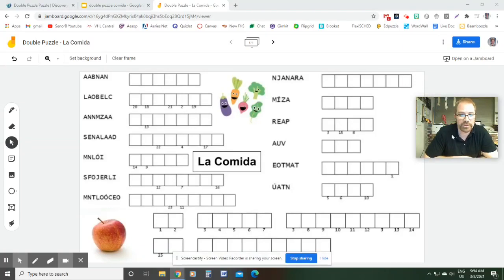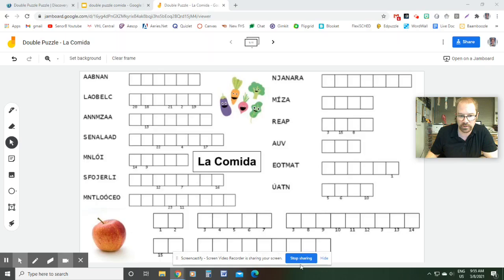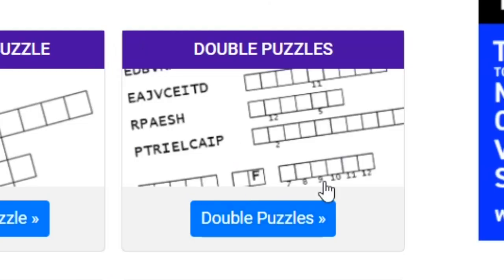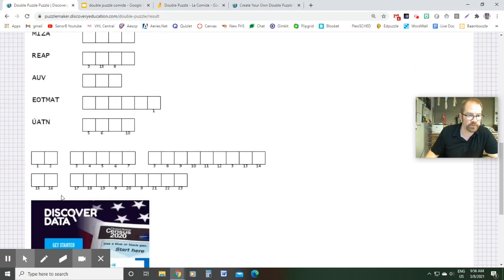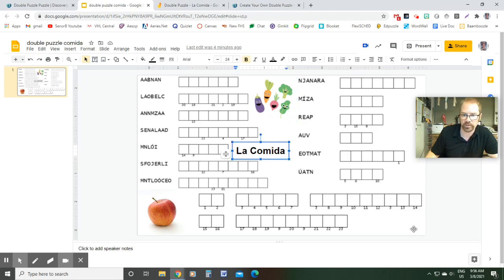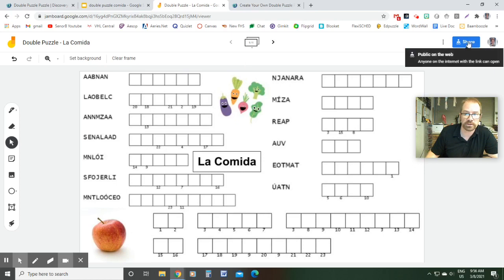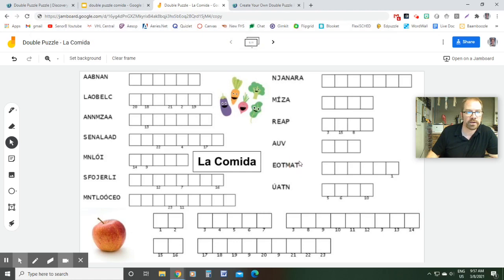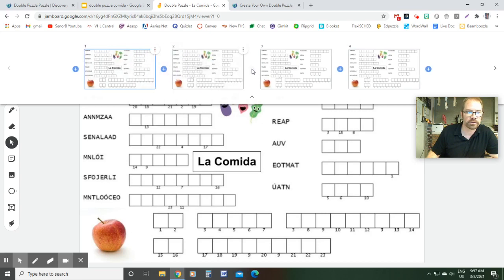Google Jamboard Word Jumble Puzzle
Here's a super easy puzzle that you can make and then put into a google jamboard.